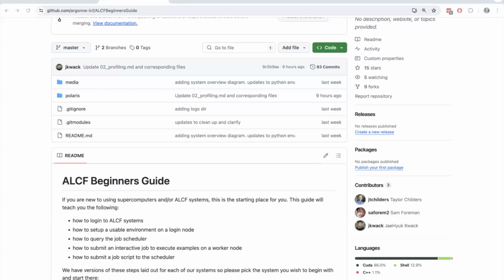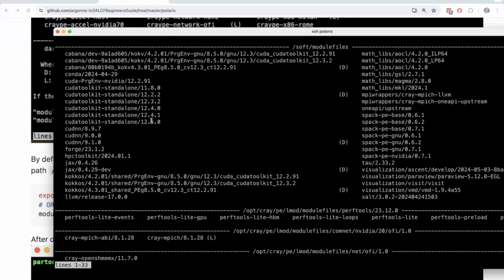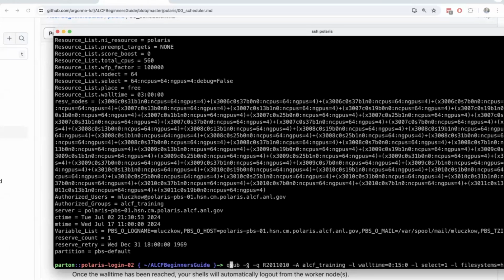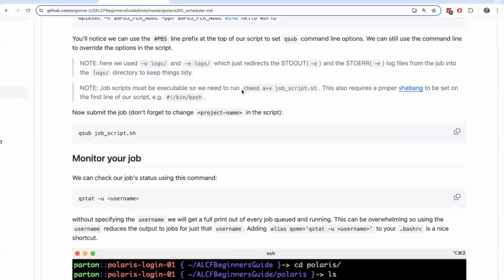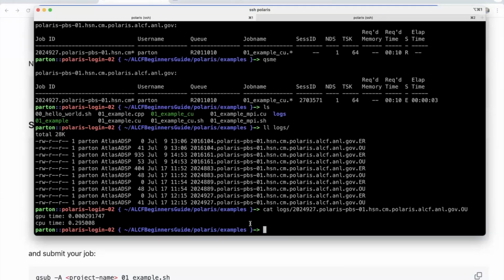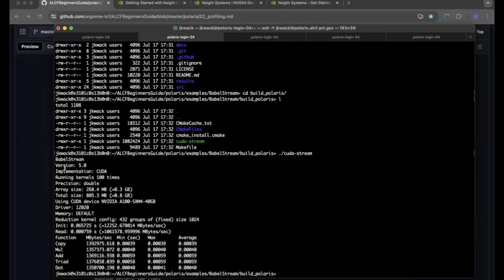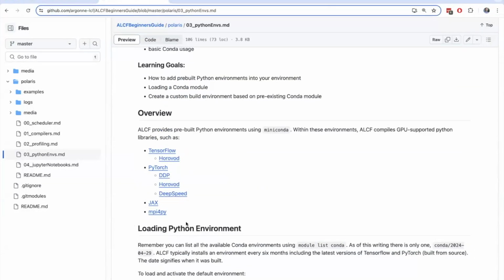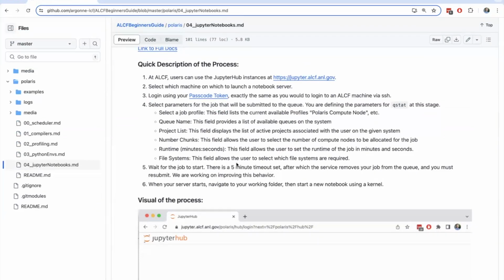Getting Started on Polaris Bootcamp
This video introduces attendees to the Polaris computing environment. Aimed at participants who have experience using clusters or supercomputers, the webinar will cover the PBS job scheduler, utilizing preinstalled environments, proper compiler and profiler use, Python environments, and running Jupyter notebooks. The goal is to inform those in attendance where these tools are located and which ones to use.

The 2nd segment of this webinar is focused on NVIDIA Developer Tools. These tools are available for detailed performance analysis of HPC applications running on NVIDIA A100 on Polaris. Nsight Systems provides developers a system-wide visualization of an application's performance. Developers can optimize bottlenecks to scale efficiently across any number or size of CPUs and GPUs on Polaris. Nsight Compute is an interactive kernel profiler for CUDA applications. It provides detailed performance metrics and API debugging via a user interface and command line tool. In this session, several use cases of Nsight Systems and Nsight Compute will be presented via a demo with simple HPC benchmark